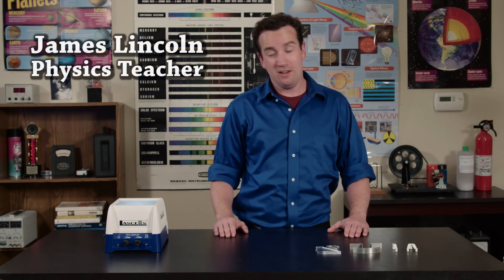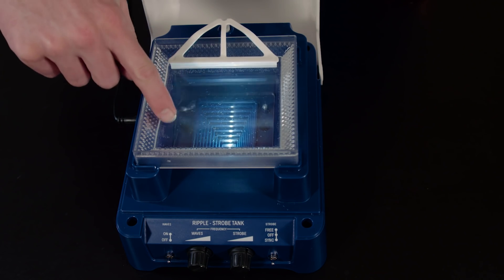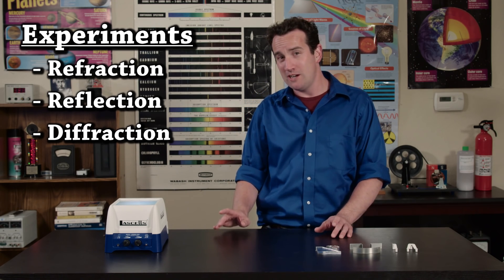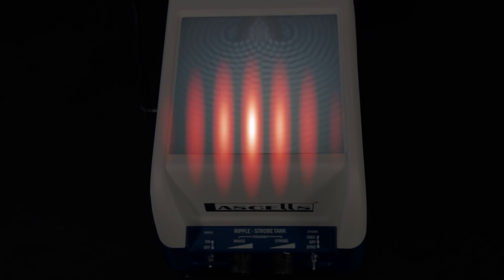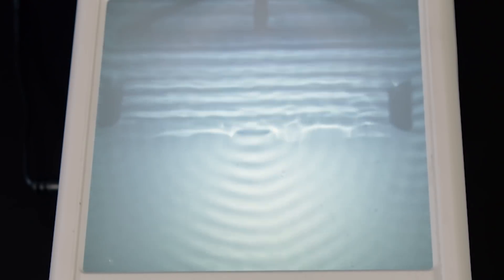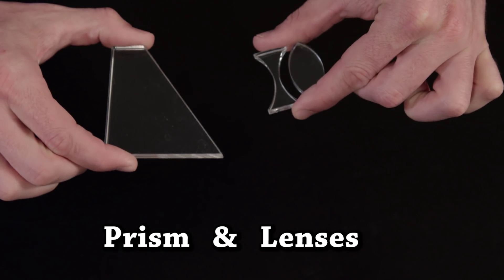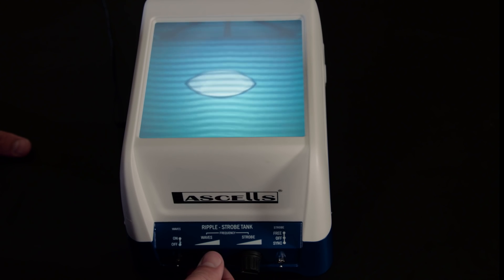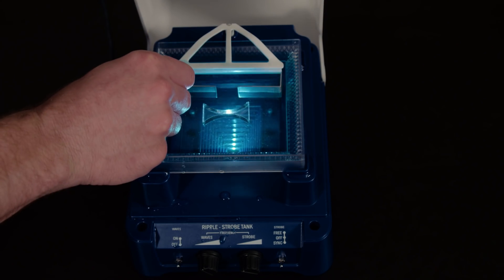Reflection, Refraction, Diffraction & Interference...That's Cool! | Mini Ripple Tank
The Mini Ripple Tank is a great way to address the wave-energy standards and to teach about the properties of waves by showing how water waves behave.

Ripple tank wave generators are such a wonderful way to demonstrate the principles of wave propagation, reflection, refraction, diffraction and interference, but they can be time-consuming to set up and takedown. This Mini Ripple Tank addresses these issues by providing a completely self-contained device, requiring no set-up apart from the addition of water.

Easy changing of wave frequency! Excellent for showing diffraction, 2 source interference patterns, refraction, and reflection.

Great for small groups! It is small and portable, making it great for small group demonstrations or stations.